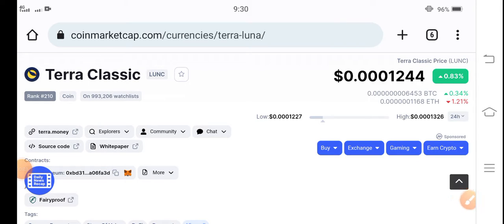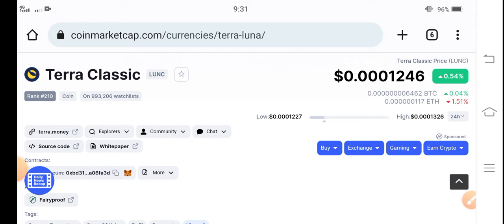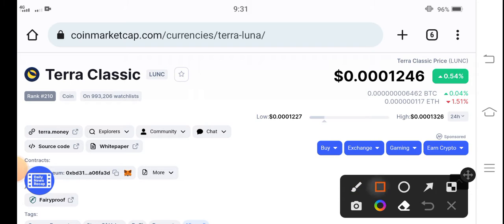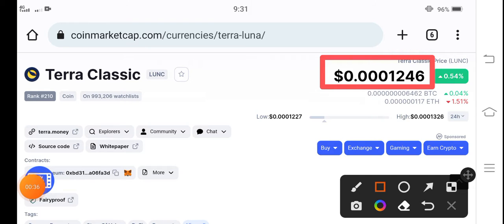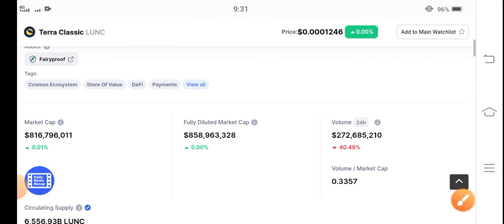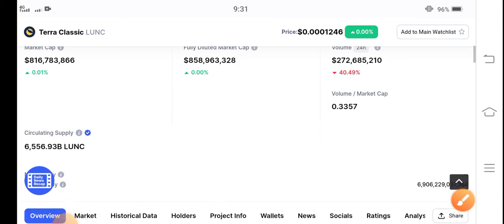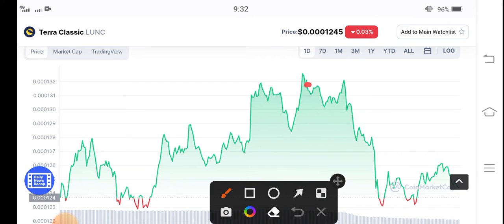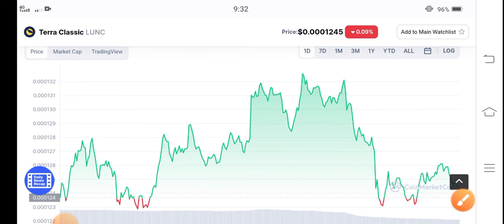Terra Classic Next Pump! || Luna Price Prediction! Terra Classic News Today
Check our website for free crypto trending signals